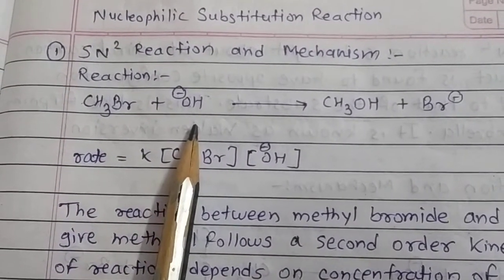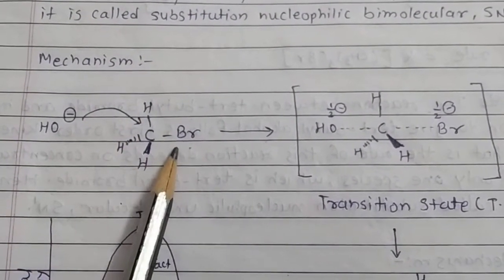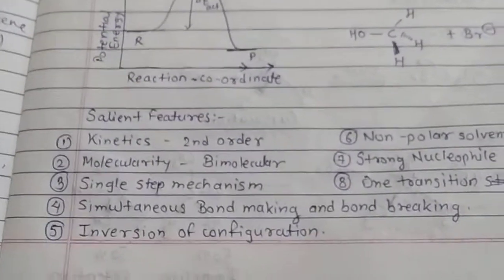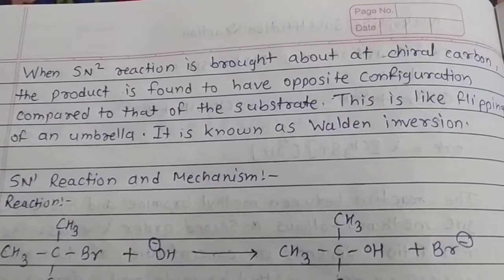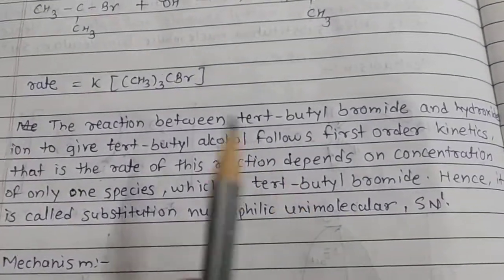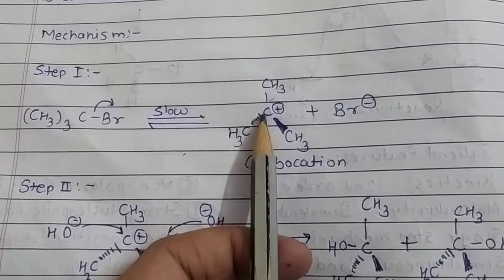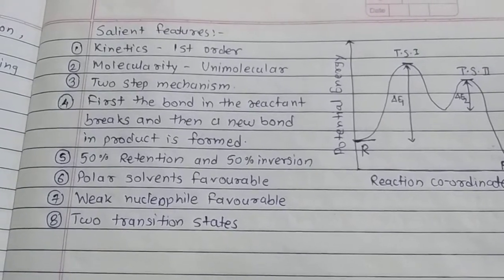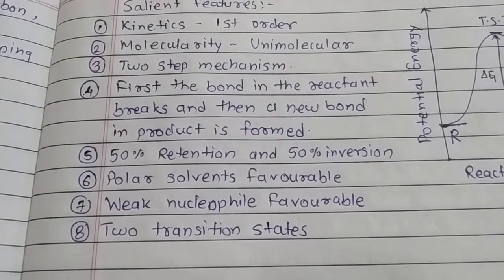Nucleophilic Substitution Reactions SN1 and SN2